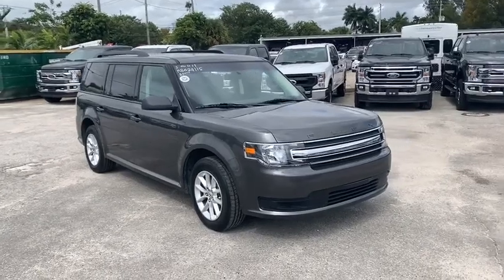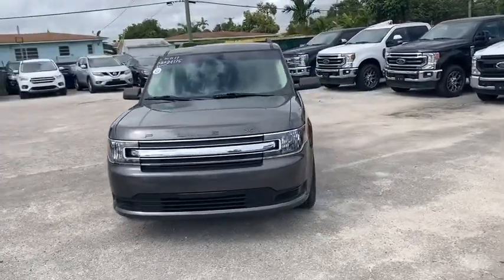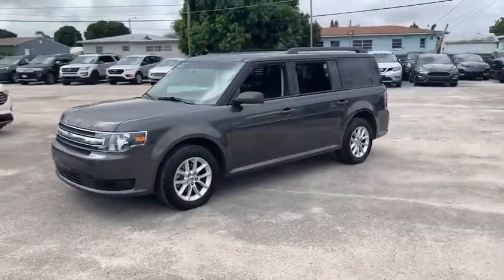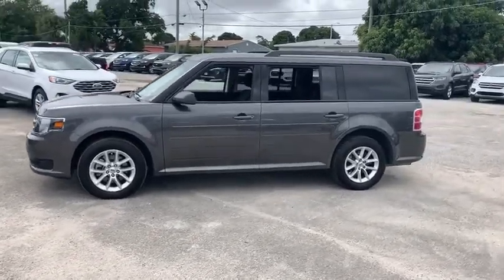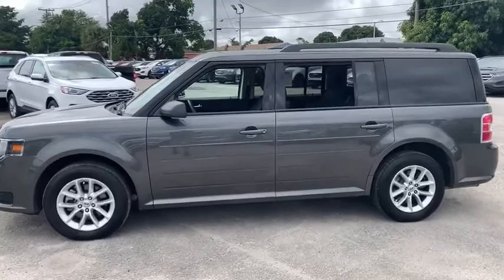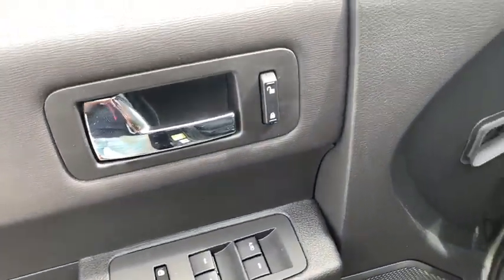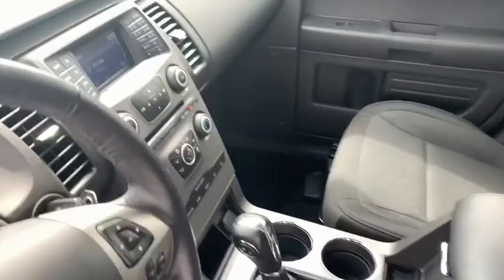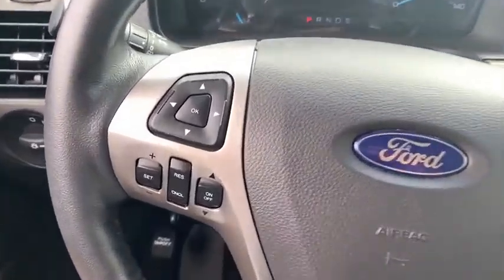2019 Ford Flex Miami, Kendall, Miami Gardens, North Miami Hialeah FL KBA24115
Magnetic New 2019 Ford Flex available in Miami, Florida at Metro Ford Miami. Servicing the Kendall, Miami Gardens, North Miami, Hialeah, FL area.

Magnetic 2019 Ford Flex SE FWD 6-Speed Automatic 3.5L V6 Ti-VCT 2019 Ford Flex SE in Magnetic vehicle highlights include, Equipment Group 100A. Your price when financed through Ford Motor Credit.  Price includes: $1000 - Retail Bonus Customer Cash. Exp. 03/31/2020 $2000 - Retail Customer Cash. Exp. 03/31/2020 $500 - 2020 First Responder Bonus Cash Direct Offer. Exp. 01/04/2021